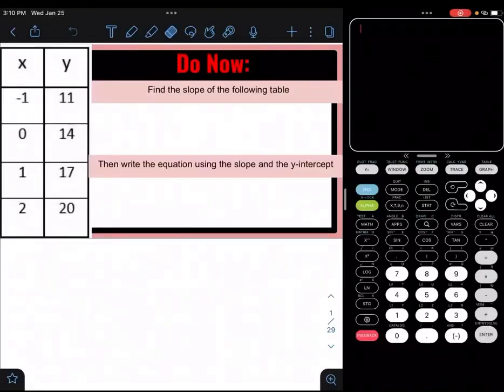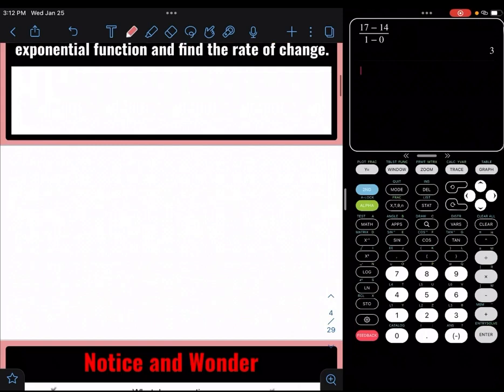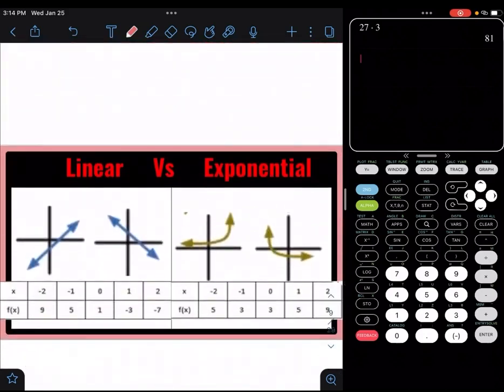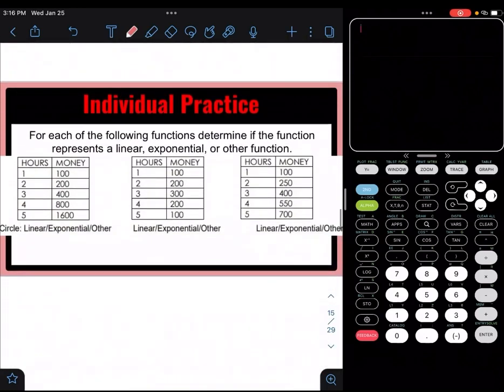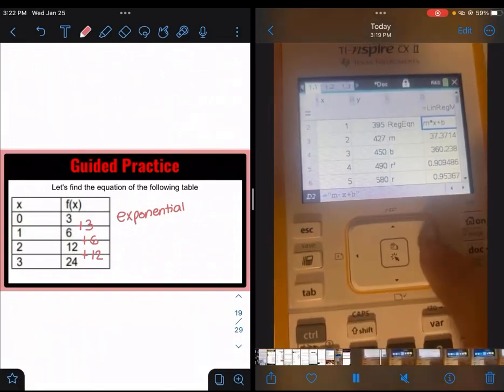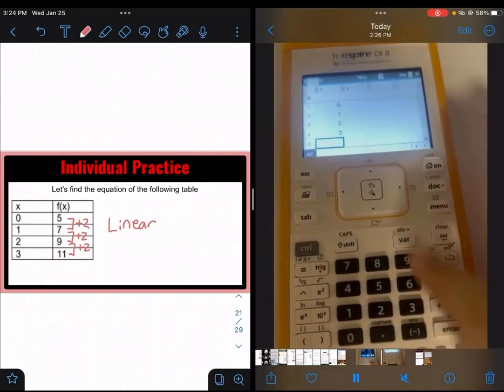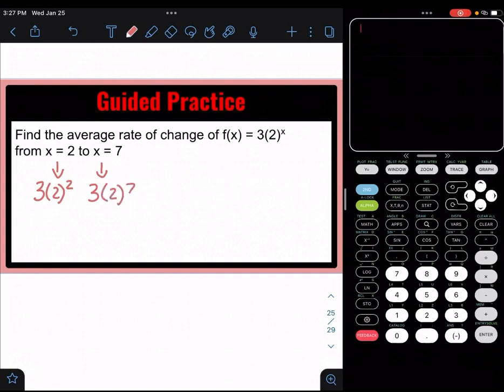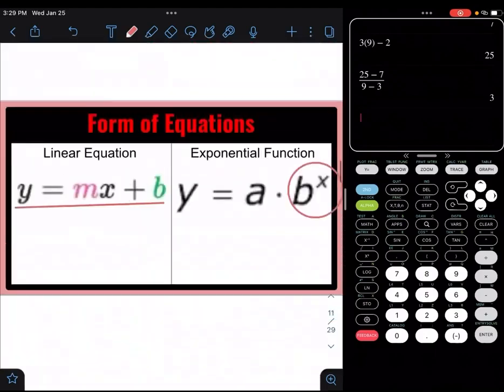Unit 6: 6.5 - Linear vs Exponential Function